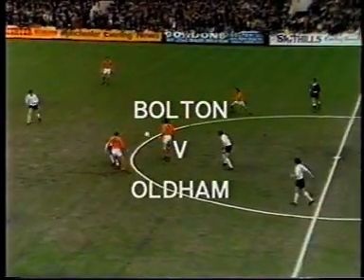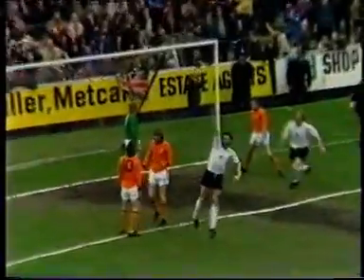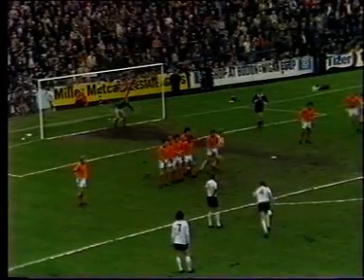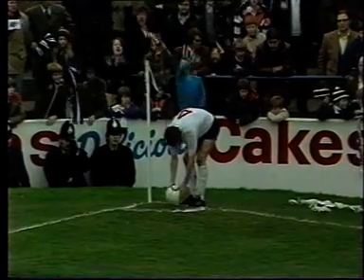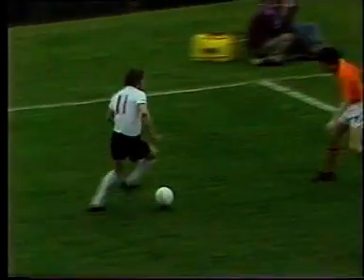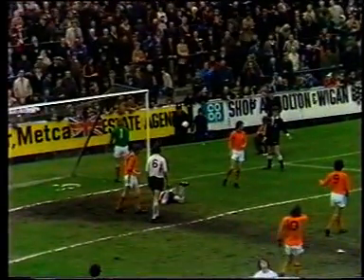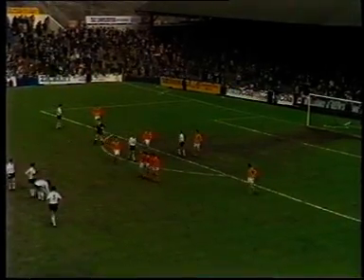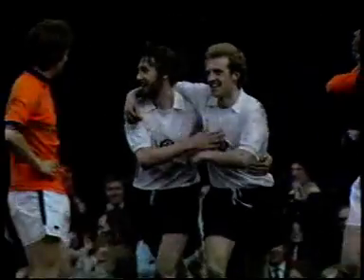Bolton_Vs_Oldham_1976-04-17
Bolton Wanderers Vs Oldham Athletic. (4-0 to Bolton)
Played at Burnden Park, Sat 17th April 1976.
Roy Greaves(2), Paul Jones(2 pens)